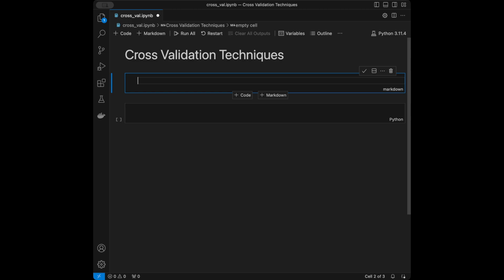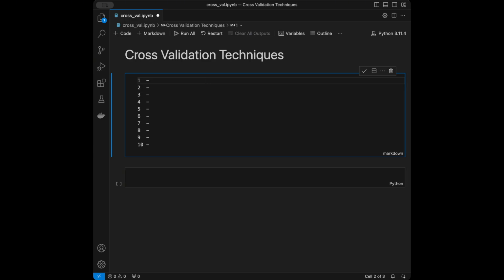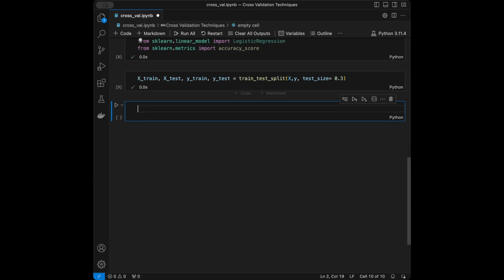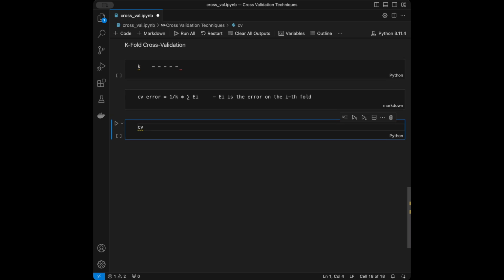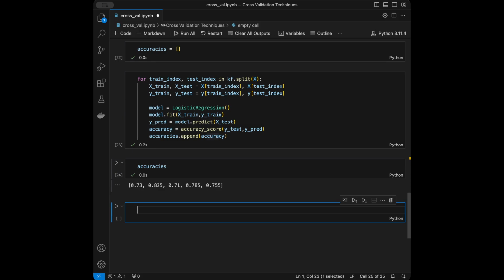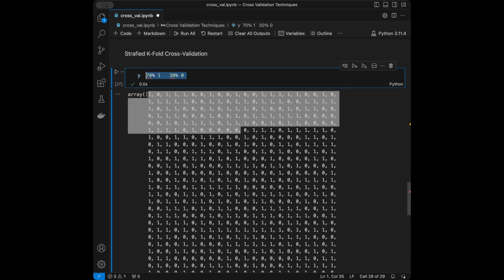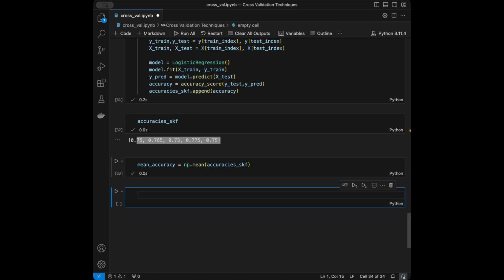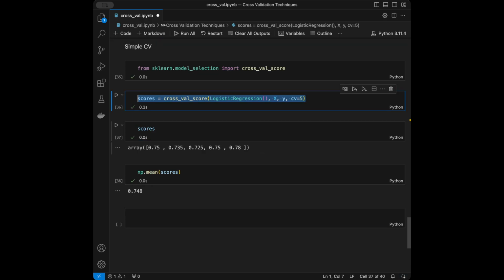Cross Validation Tutorial: Boost Your ML Model Performance with Cross Validation Techniques!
In this beginner-friendly tutorial, you will learn everything you need to know about Cross Validation Techniques in machine learning, including step-by-step theory and practical Python code using Scikit-learn. Whether you're just starting out with machine learning or looking to enhance your model evaluation skills, this guide covers the fundamentals of cross-validation, its importance, and how to implement it in Python. Follow along with the provided code examples to apply cross-validation techniques and improve the performance of your machine learning models.

Udemy Courses